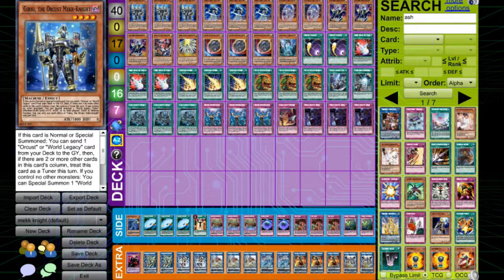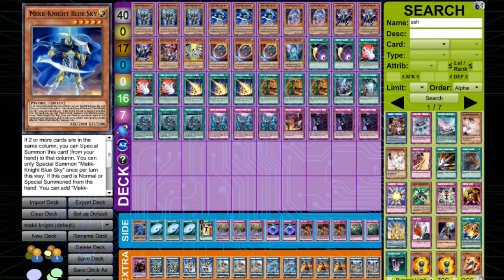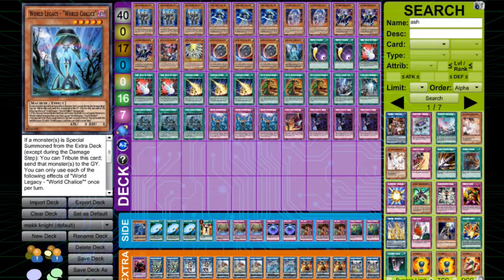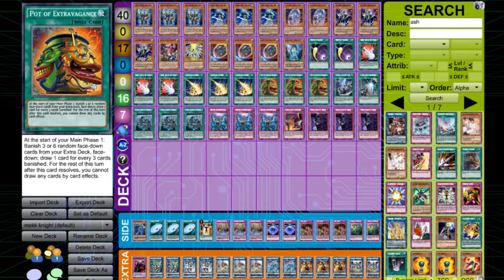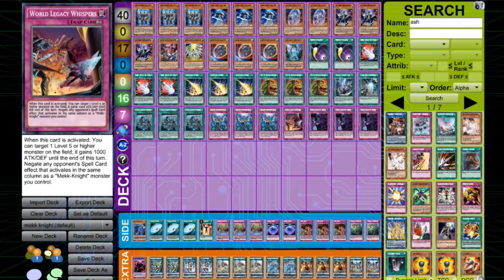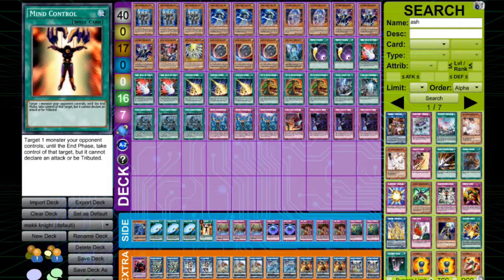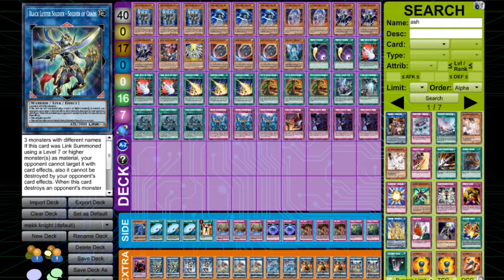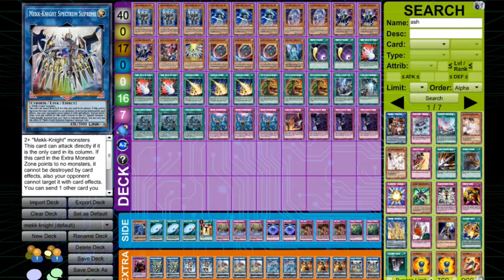YUGIOH ! - MEKK KNIGHT DECK PROFILE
ONLINE MEKK KNIGHT DECK PROFILE !